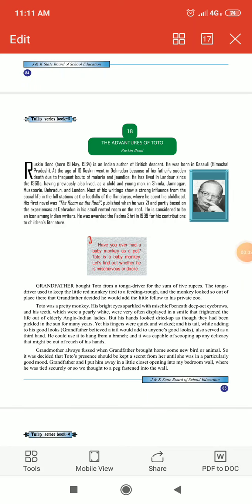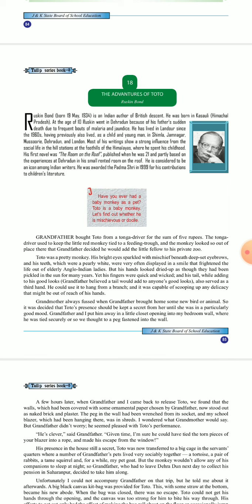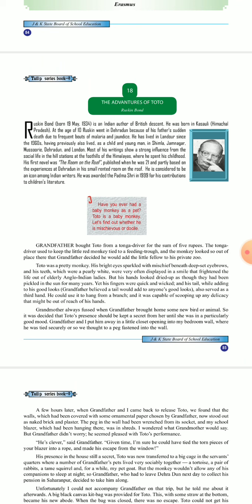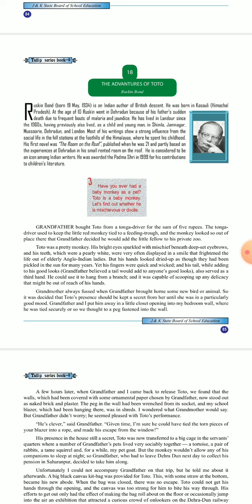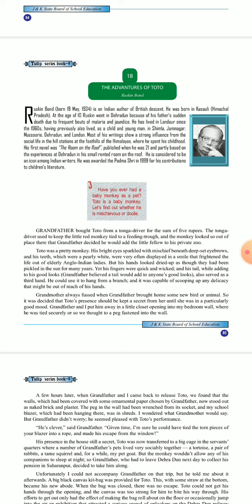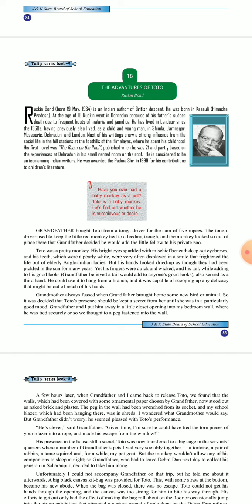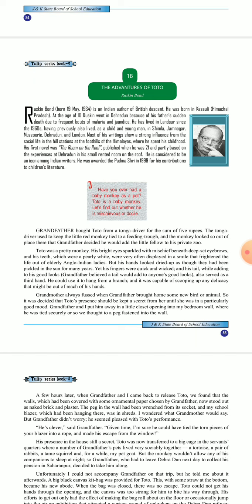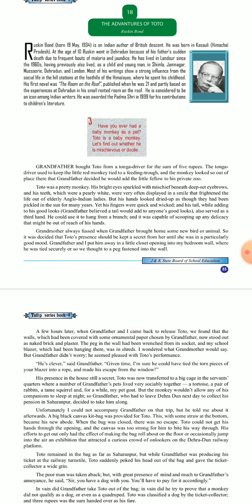The Adventures Of Toto (part _1)